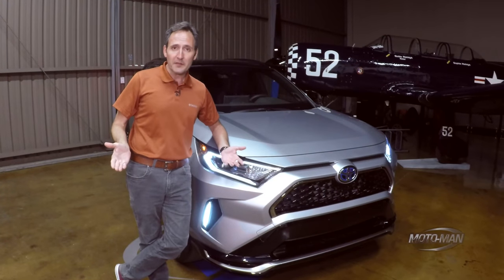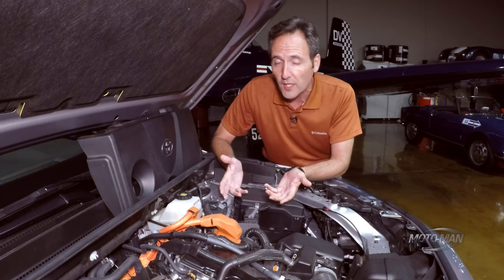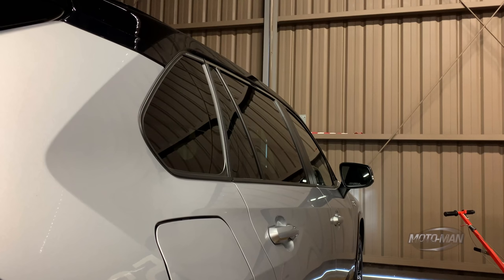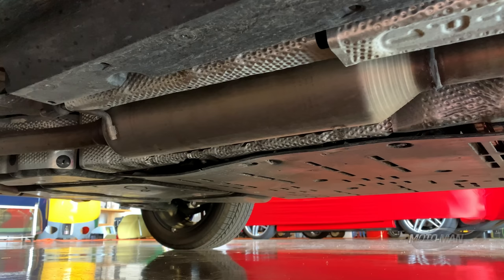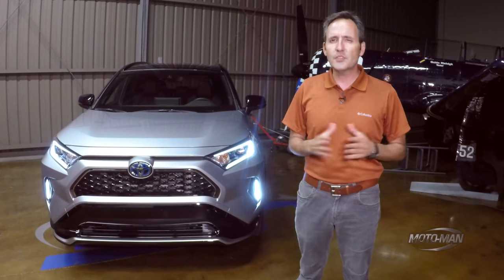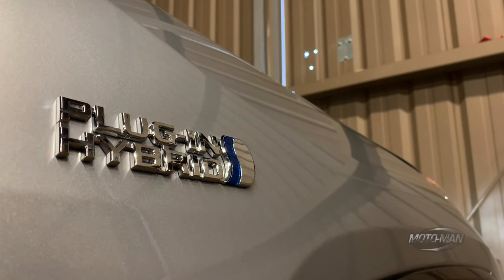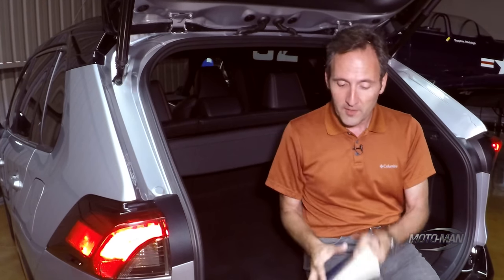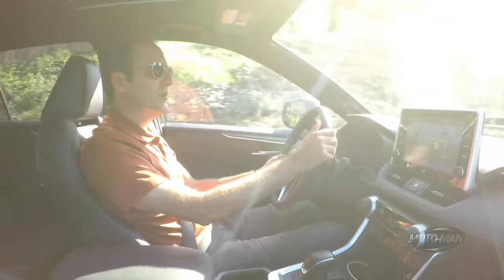The 2021 Toyota RAV4 PRIME: More than just an appliance.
Having never driven any derivation of the current gen Toyota RAV4, MotoMan parks the Porsche and opts to take the 302 HP Plug In Hybrid 2021 Toyota RAV4 PRIME to Santa Barbara and learns an unexpected lesson . . . One that is challenged in a round of our famous OptionsGame . . .

- or -

Amazon App Store: